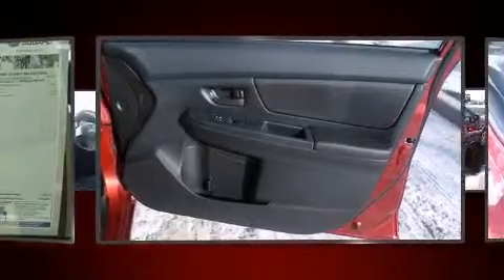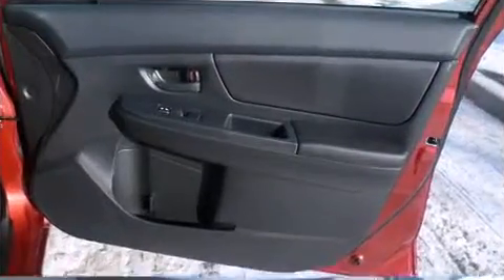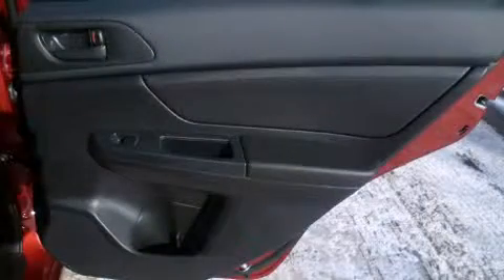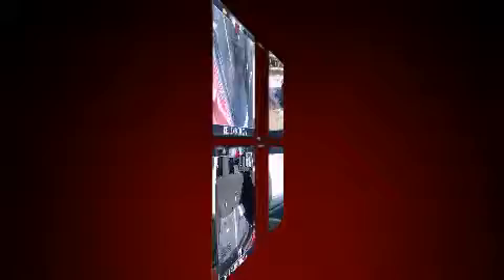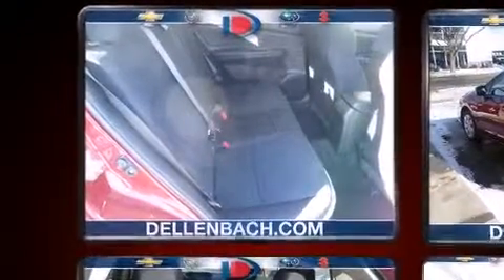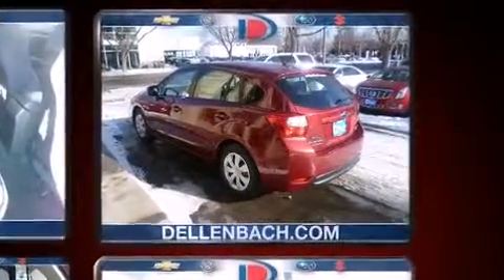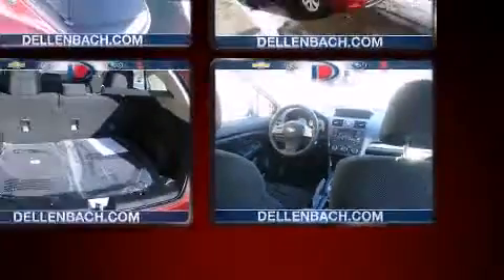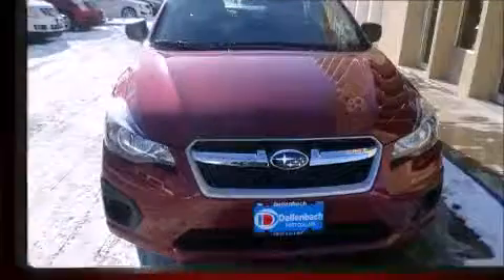2014 Subaru Impreza 2.0i 5dr (CVT)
Dellenbach Subaru
3103 S College Ave

Take command of the road in the 2014 Subaru Impreza. This 4 door, 5 passenger sedan stands out among competitors in its class! Smooth gearshifts are achieved thanks to the 2 liter 4 cylinder engine, and all wheel drive keeps this model firmly attached to the road surface. Comfort and convenience were prioritized within, evidenced by amenities such as: 1-touch window functionality, a tachometer, a trip computer, power door mirrors, remote keyless entry, rear wipers, and power windows. Subaru also prioritized safety and security with features such as: dual front impact airbags, head curtain airbags, traction control, brake assist, a security system, and 4 wheel disc brakes with ABS. Various mechanical systems are monitored by electronic stability control, keeping you on your intended path. We have the vehicle you've been searching for at a price you can afford. Stop by our dealership or give us a call for more information.